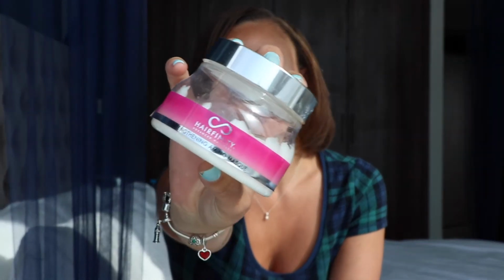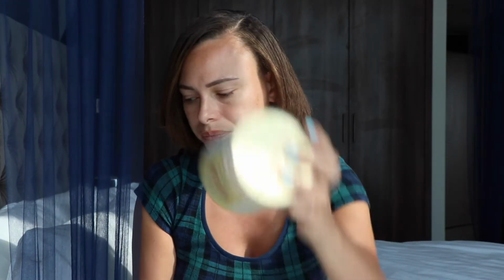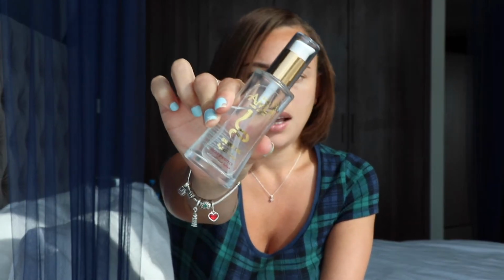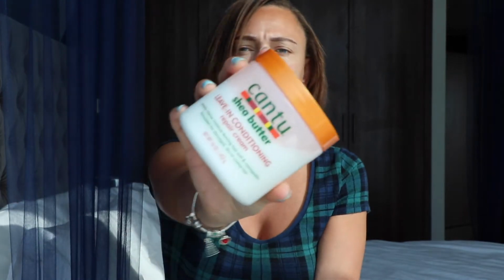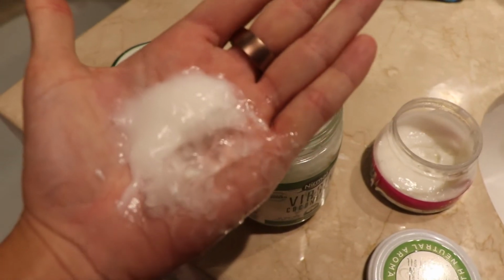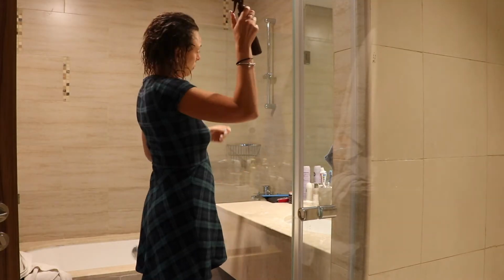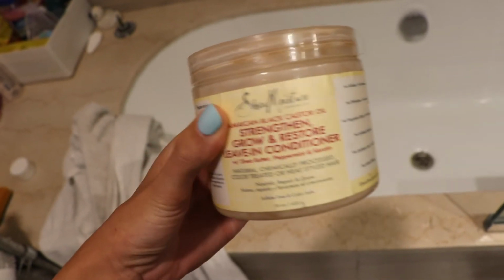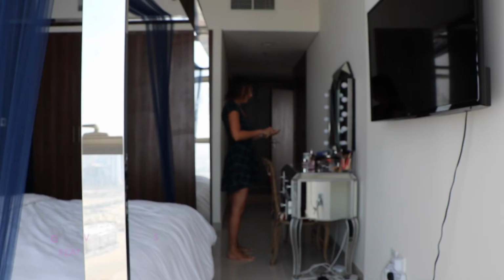Relaxed Hair Wash Routine Affordable Products 2018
Hey loves, here's a little vid to show you the products I use and the routine for my weekly hair wash day! Hope you enjoy! X

Products use if you would like to purchase:

Hask Argan Oil from Morocco Repairing Shampoo
Hi Pro Pac Extremely Damaged Hair Reapir Intense Protein Treatment
Hairfinity Strengthening Amino Mask / Garnier Ultra Doux Intense Mask
It's Skin Aloe Soothing Gel
Nirmal Virgin Coconut Oil
DNA Leave in Conditioner & Detangler
Shea Moisture Jamaican Black Castor Oil Strengthen Grow and Restore Leave In Conditioner / Cantu Shea Butter Leave In Conditioning Repair Cream
Amla Hair Serum Snake Oil Heat Protect
Cantu Shea Butter Daily Oil Moisturiser